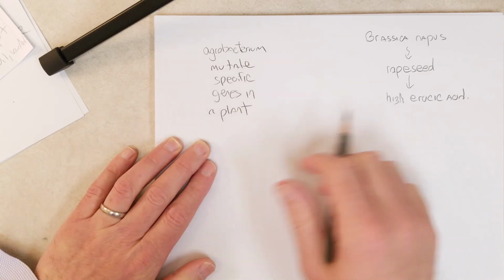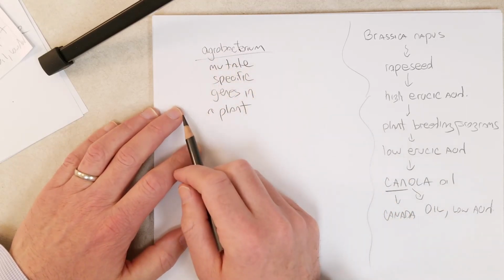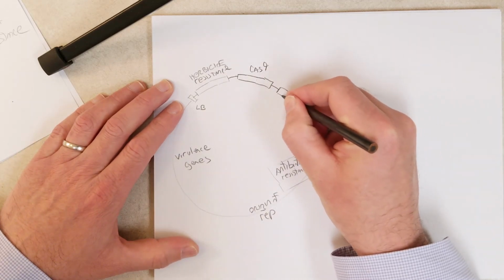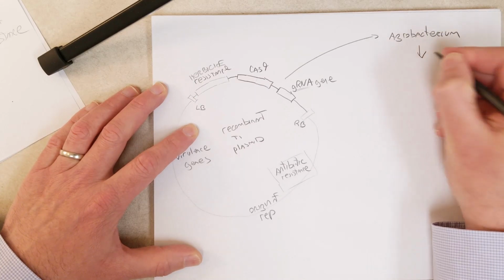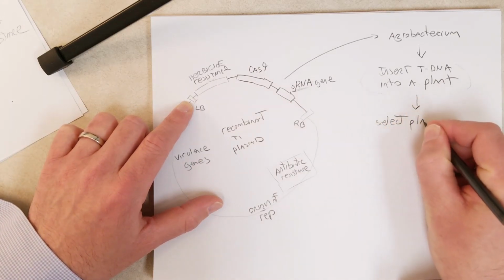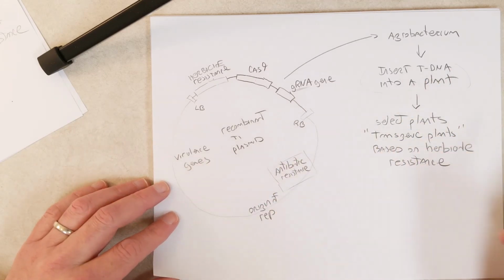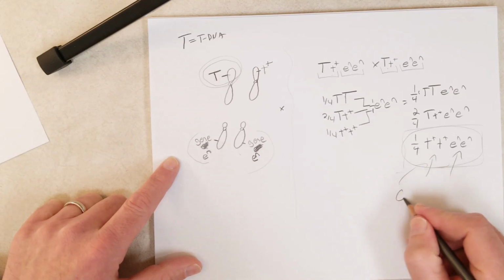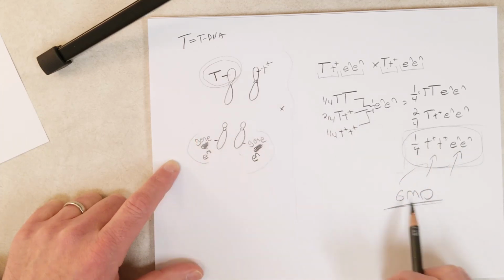Genetics: L30-D2, Agrobacterium and CRISPR-based editing of plants (Recommend 1.5x Speed)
Original title: 2402 Using Agrobacterium to mutate a specific gene in plants